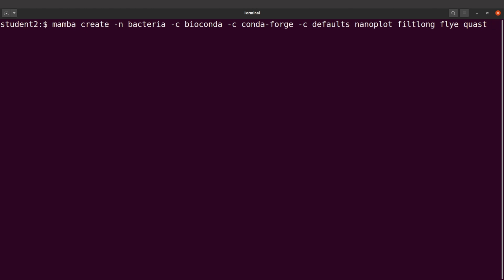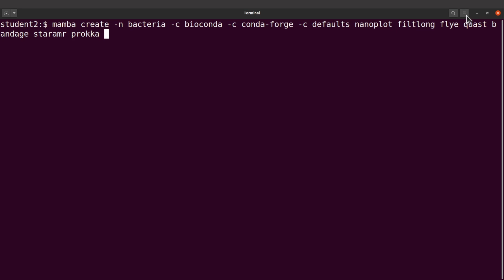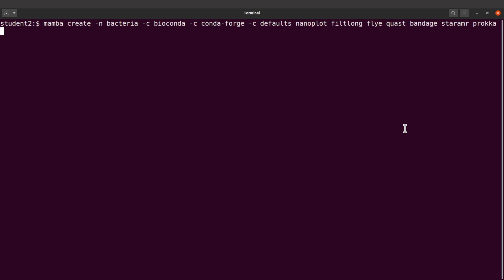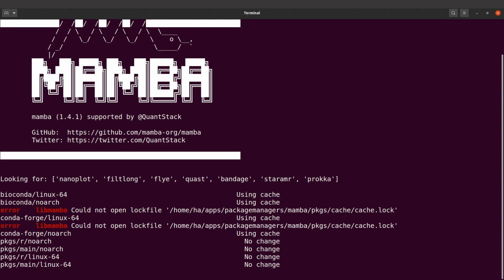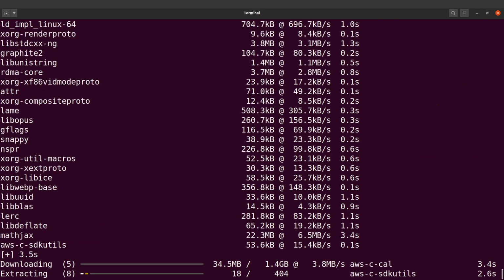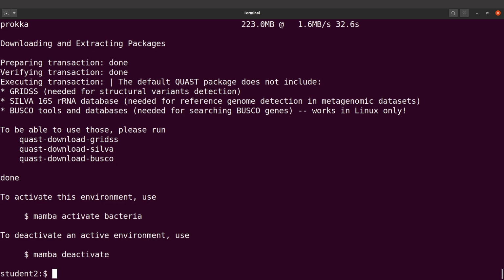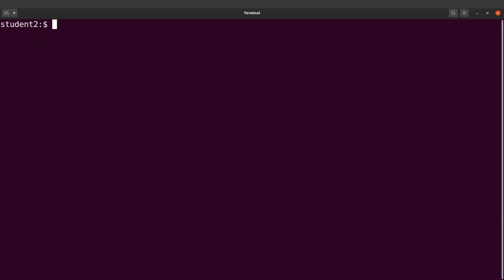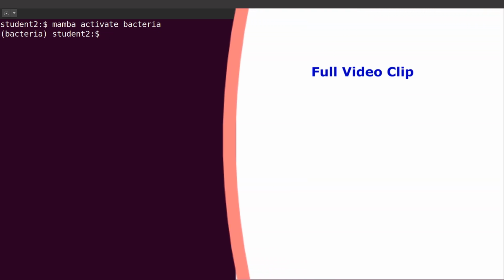How to Install bacterial genome analysis tools using mamba episode 1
Bacterial Genome Analysis Pipelines

bioinformatics tutorial
bioinformatics course
Bioinformatics Project